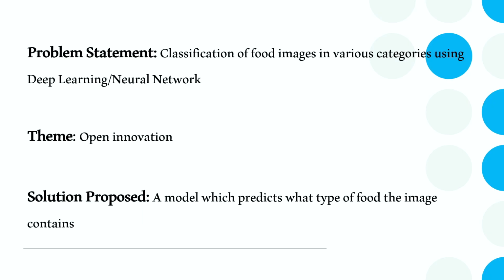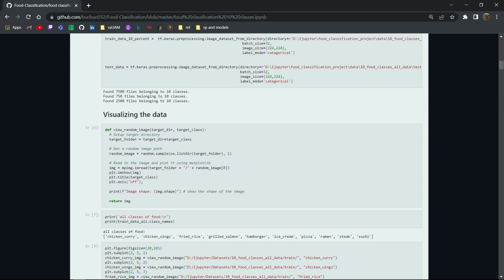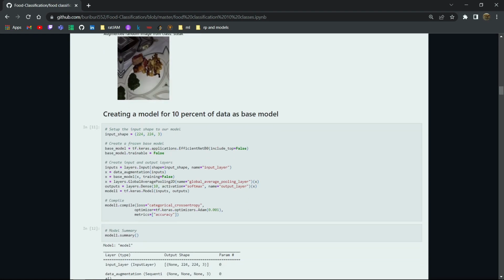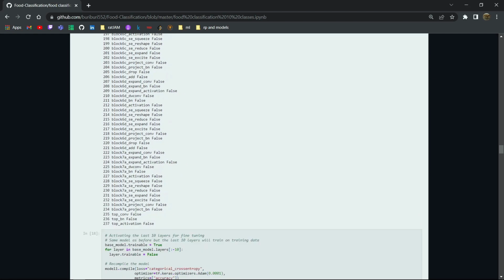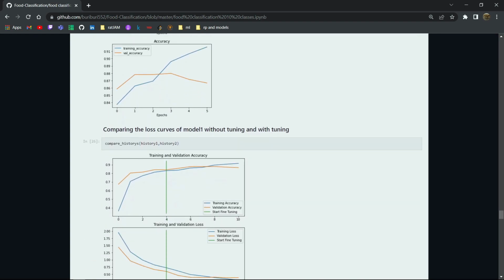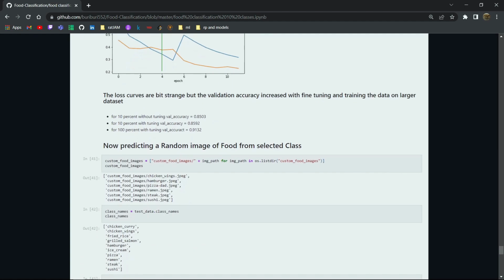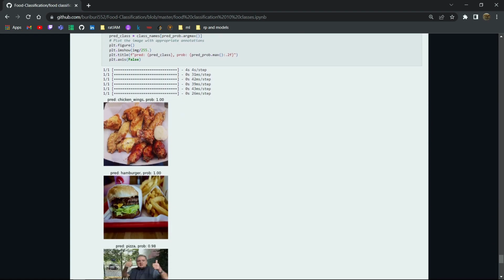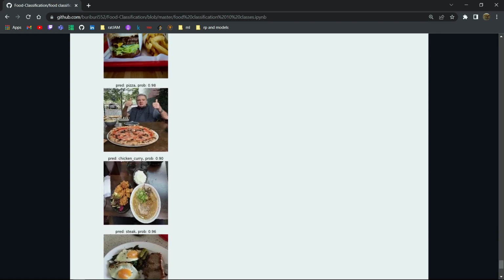POGGERS | HackBITJ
Team
MITUL AGARWAL
PRABAL GOYAL
RIDDHIMA VARSHNEY

Problem Statement
People who travel abroad have a general doubt in what they are actually eating. especially vegetarian people have hard time to know if the food to them is actually edible for them. so, we propose a deep learning model that will help people identify what they are actually eating by giving them a simple user interface.

Abstract
This Deep learning model can be used to identify different food items accurately. We just need to upload a food Image and it will tell us what actually are we eating